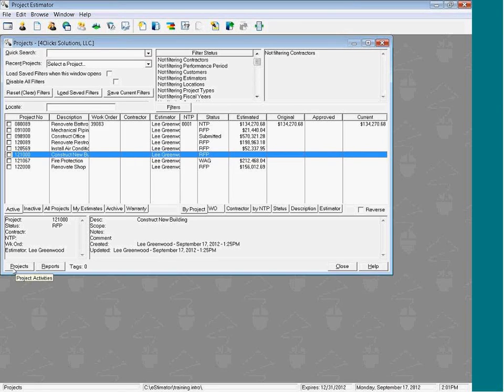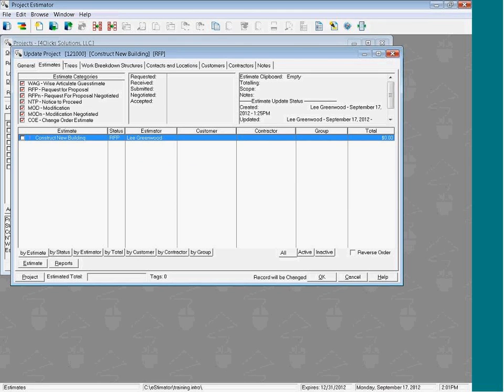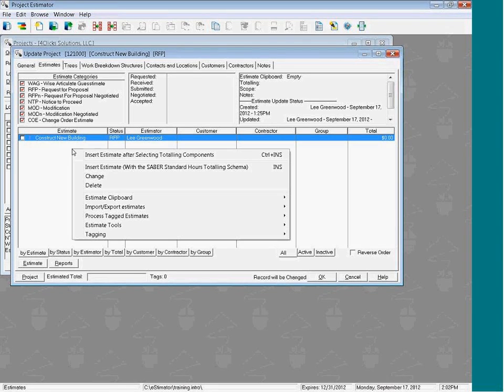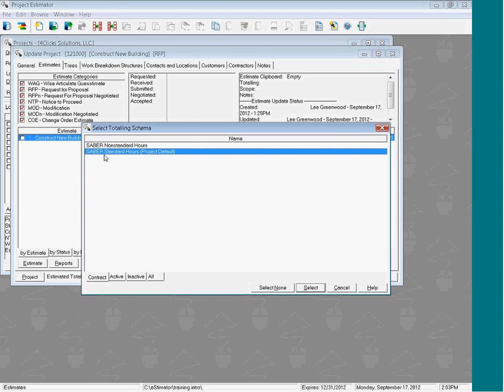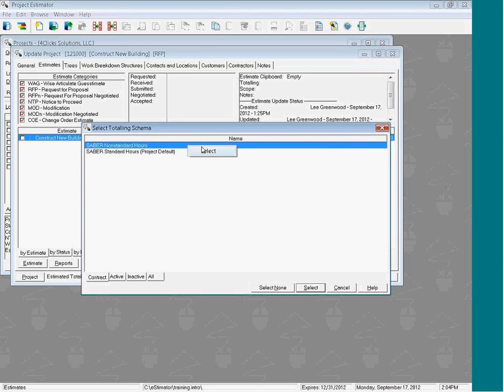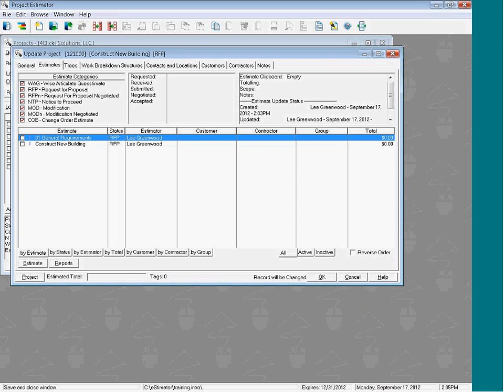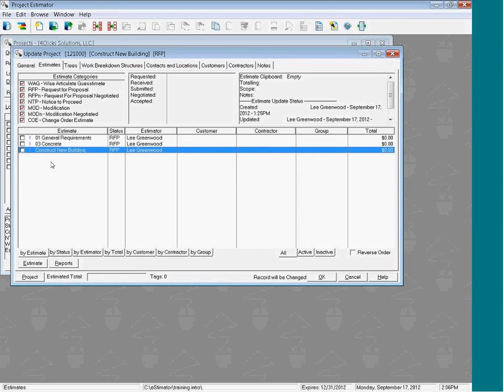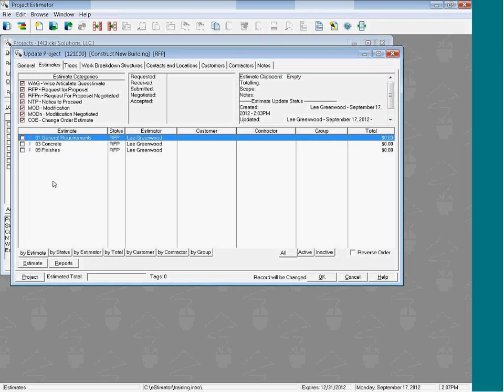Training 102 -- Creating an Estimate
e4Clicks Project Estimator Training Video for Creating a New Estimate